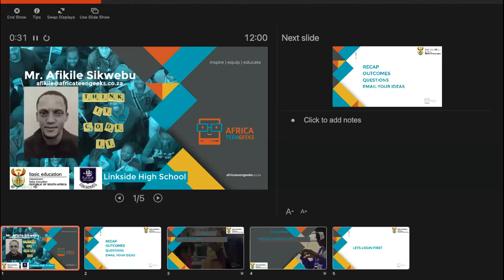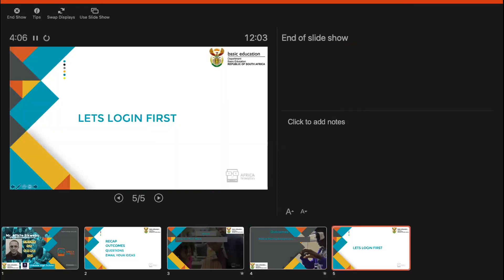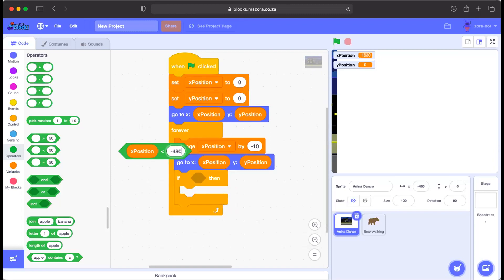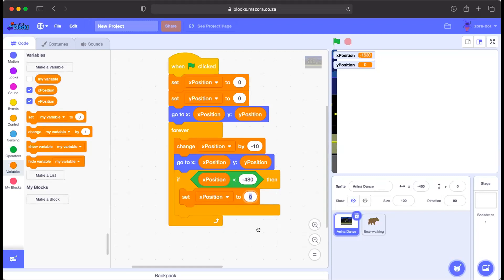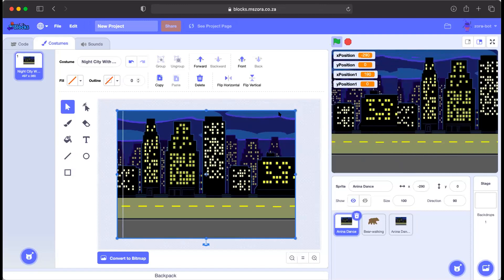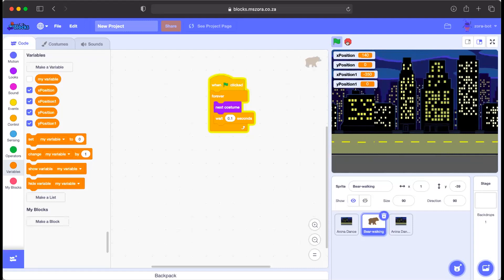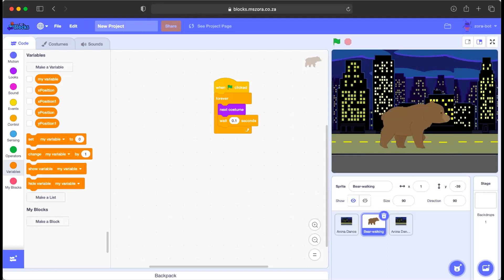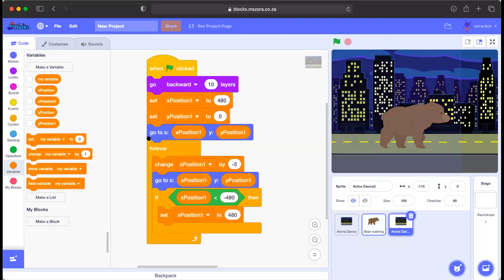Grade 6 Coding | Lesson 12 | Think it and Code it